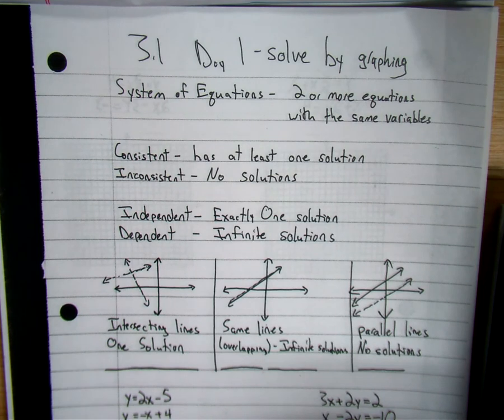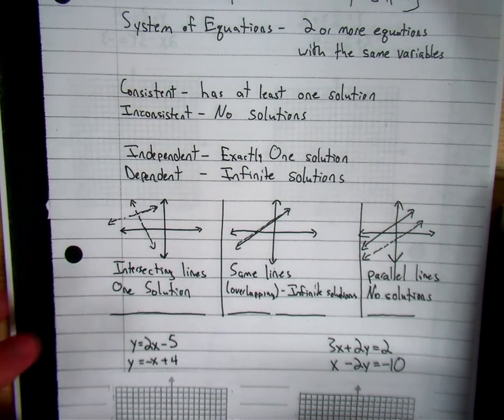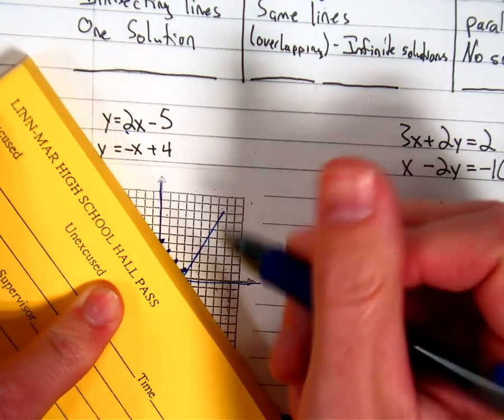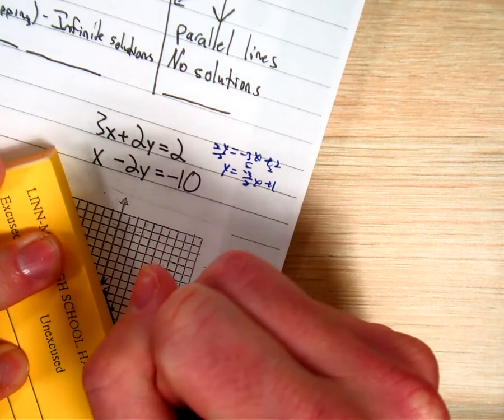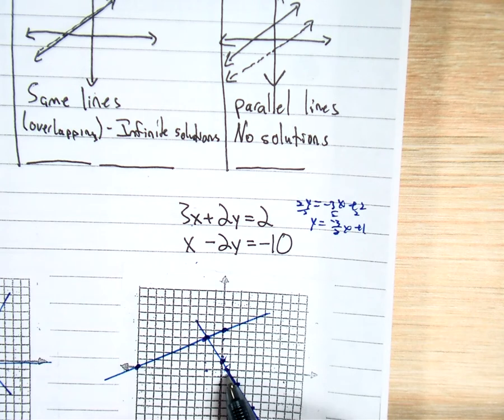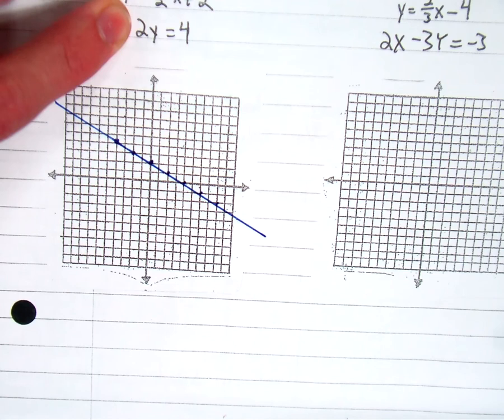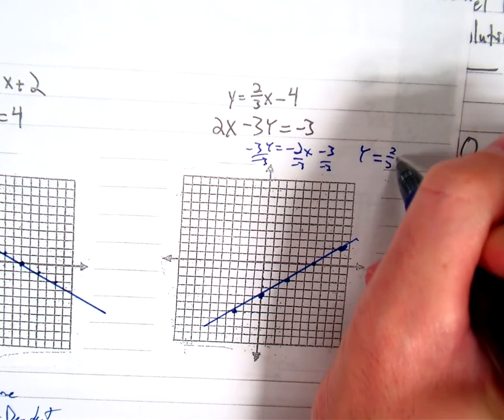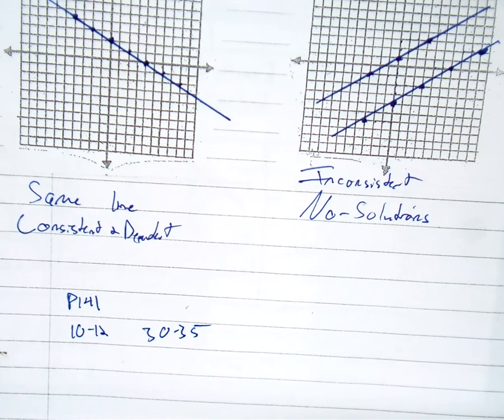Handke Algebra 2 Lesson 3.1 Day 1 Solve by Graphing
Here's the video lesson from section 3.1 Day1
Homework is Page 141, problems 10-12, page 30-35